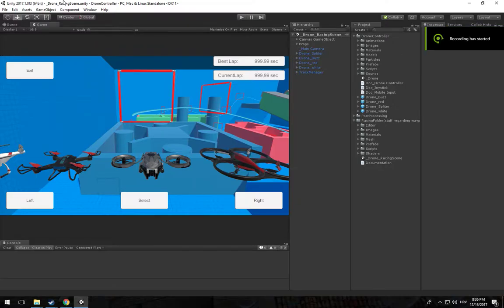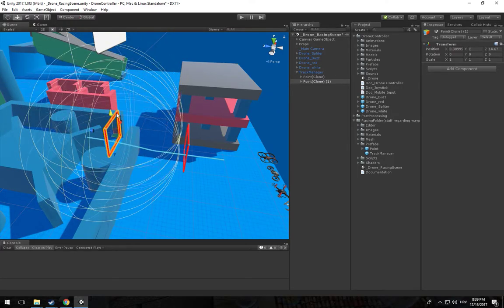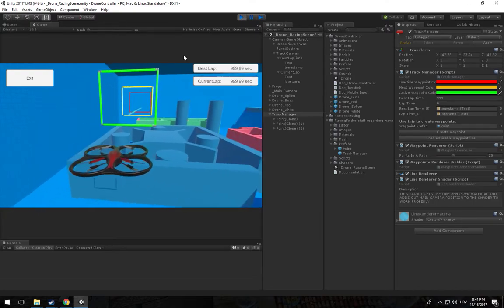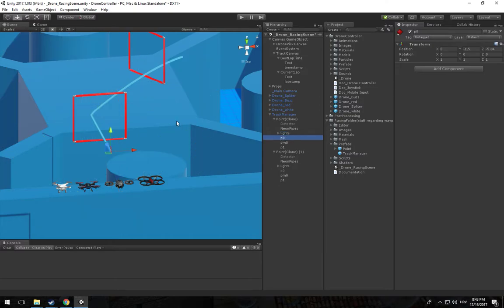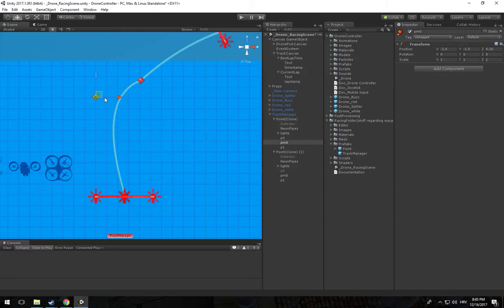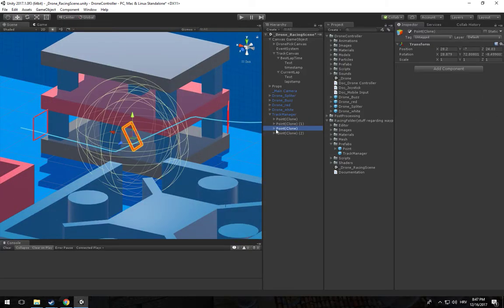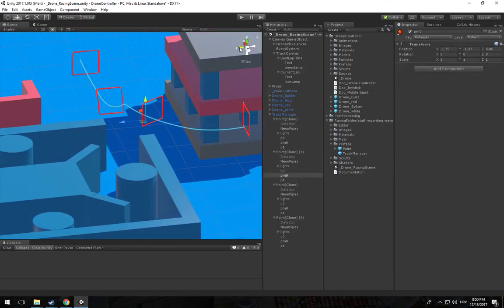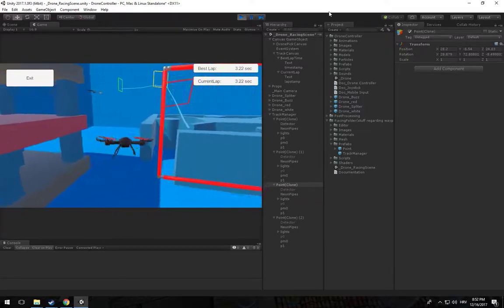Waypoint tutorial for Drone Controller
In this video I am demonstrating how to add waypoint guidance to your scene as new feature of the Drone Controller.